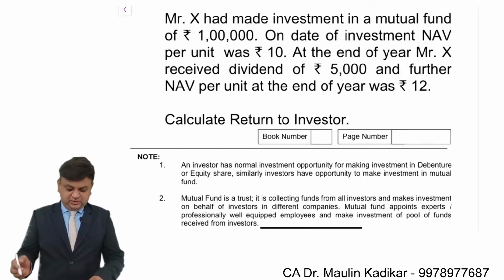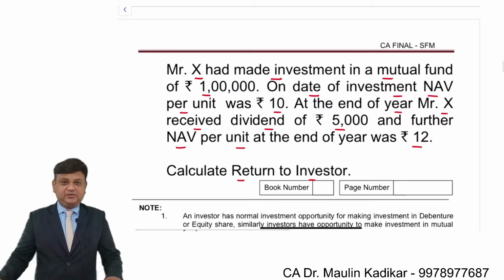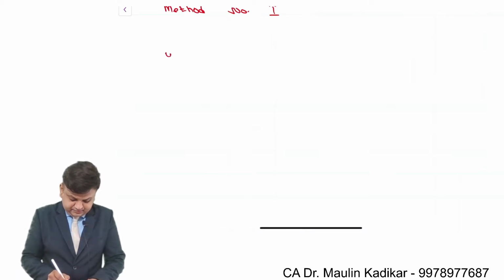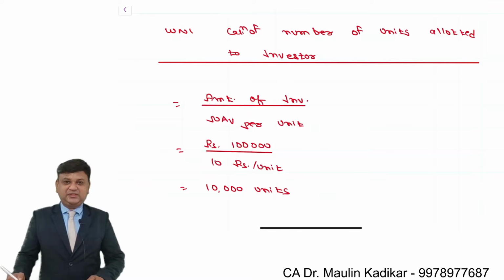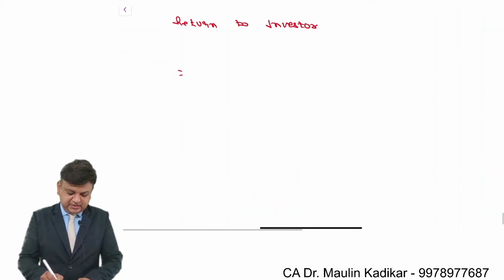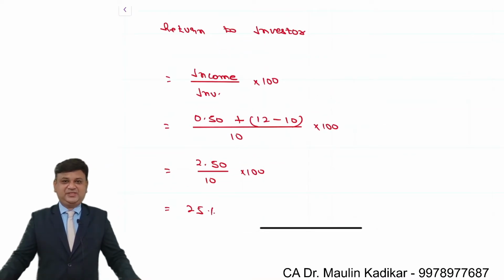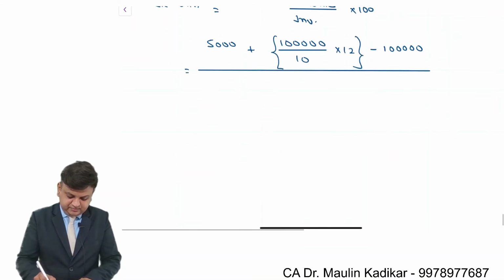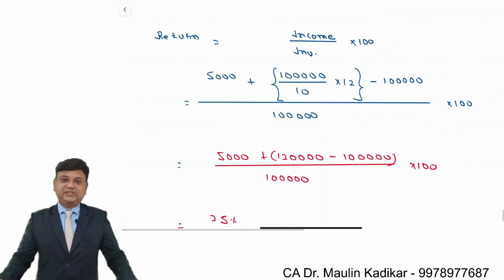Mutual Fund Concept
Mr. X had made investment in a mutual fund of ` 1,00,000. On date of investment NAV per unit  was ` 10. At the end of year Mr. X received dividend of ` 5,000 and further NAV per unit at the end of year was ` 12.

Calculate Return to Investor.